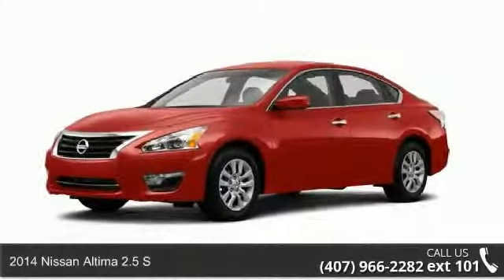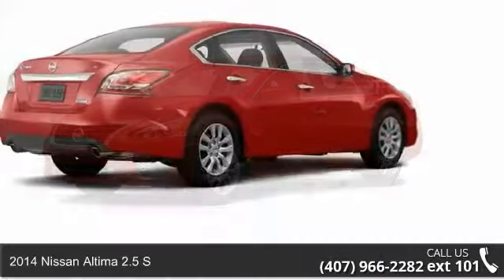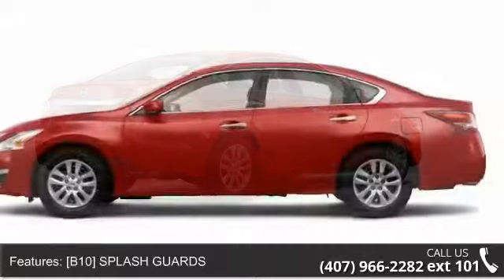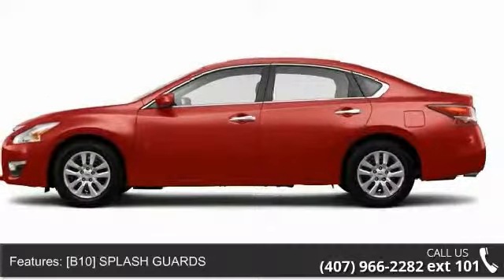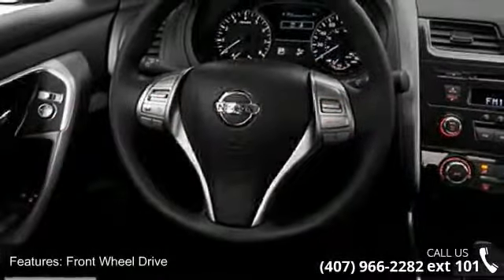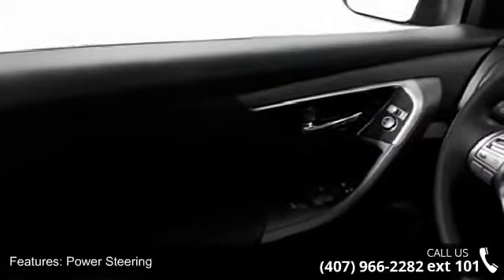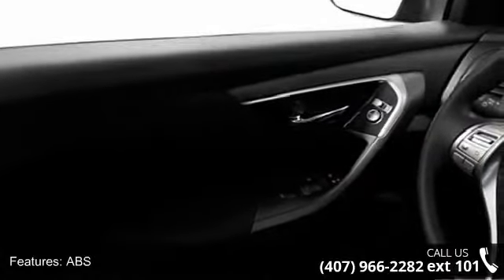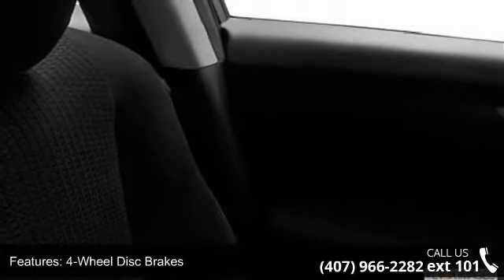2014 Nissan Altima 2.5 S - Universal Nissan - Orlando, FL...